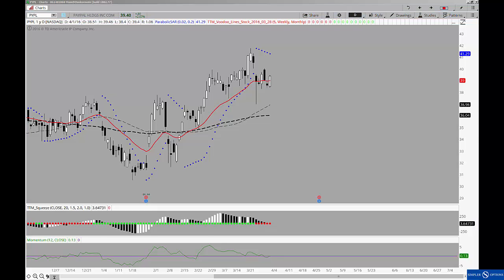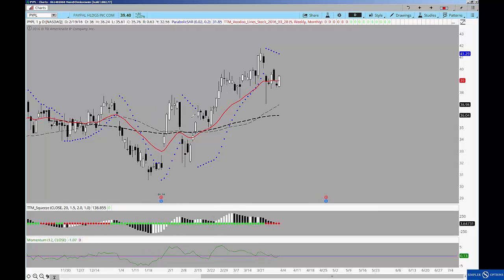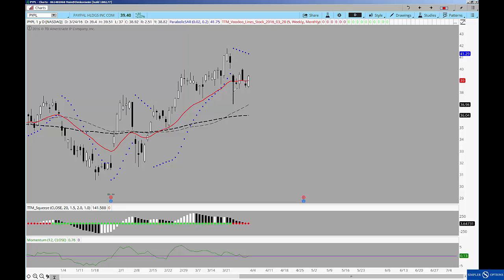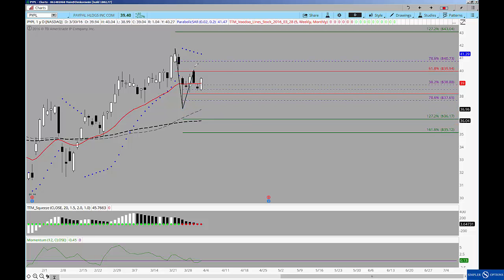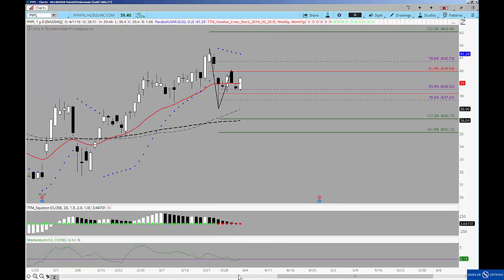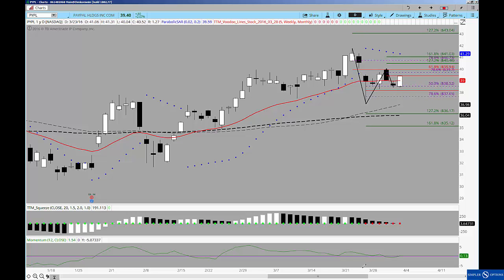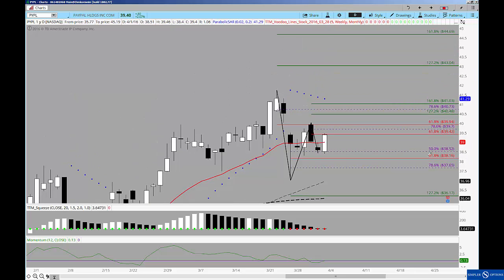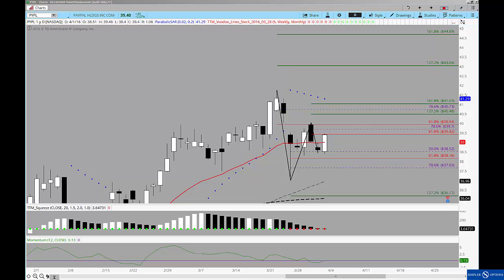Paying Up For PYPL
PayPal has seen some wild swings over the past several sessions, but it's one of the best examples of the fractals that tend to be found in Fibonacci. Let's look at these key levels and some of the most important aspects of the move into earnings.

Henry Gambell
Forecast for Monday, April 4, 2016